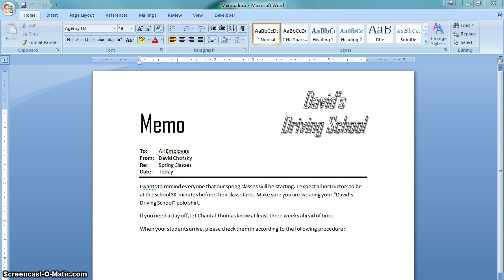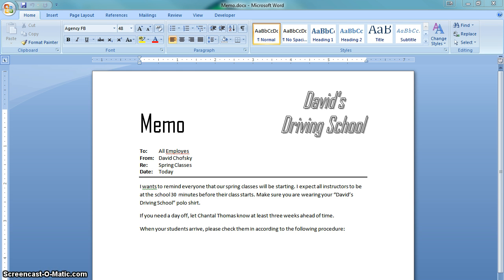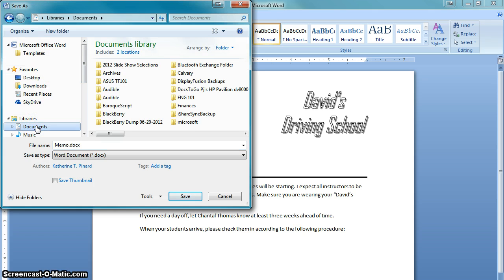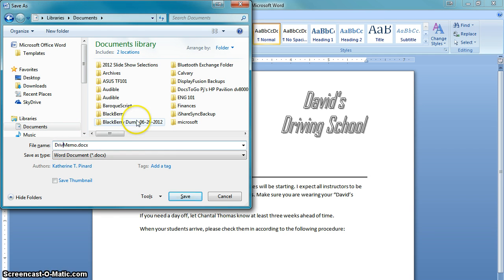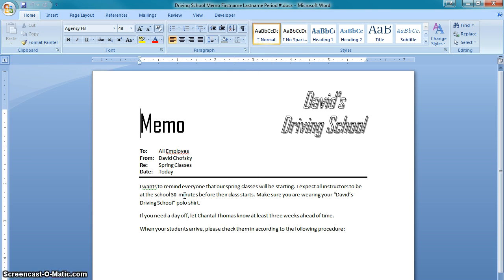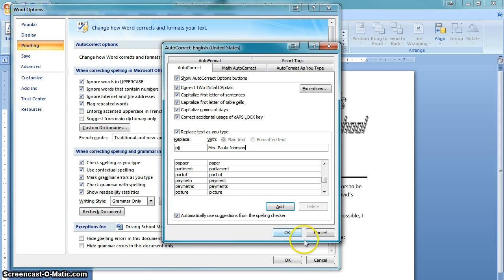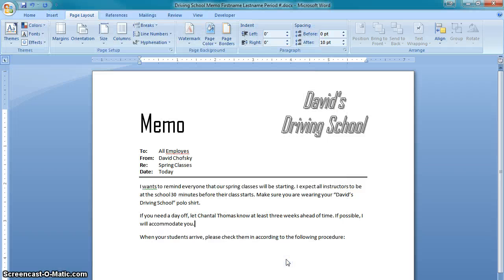Helpful Word Features L3 SBS 3.1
MS Word 2007 Helpful Word Features Lesson 3 Step-By-Step 3.1